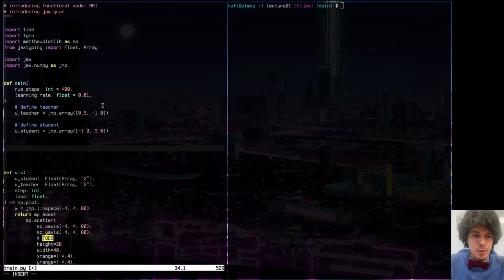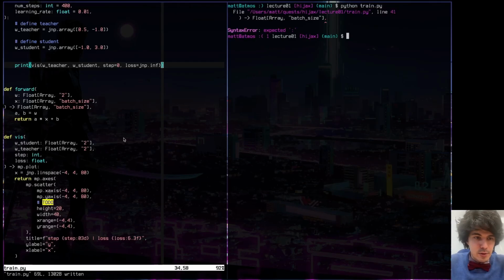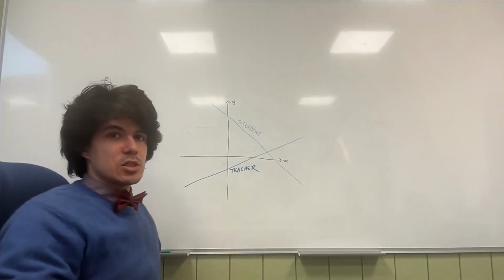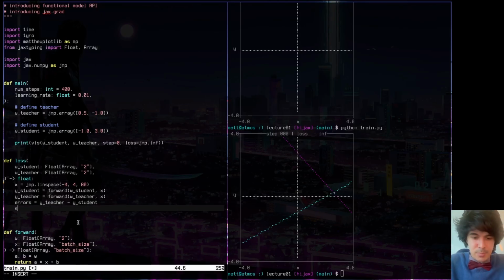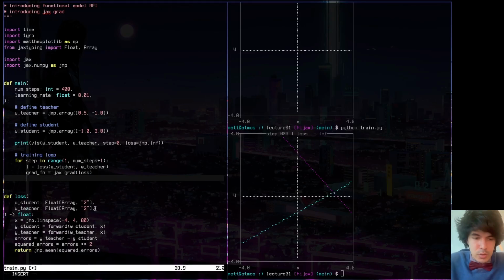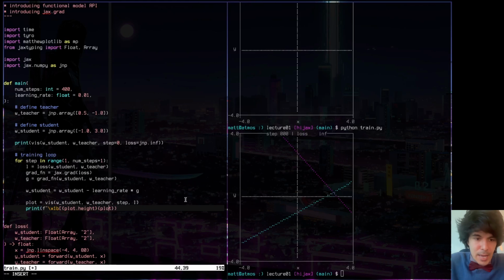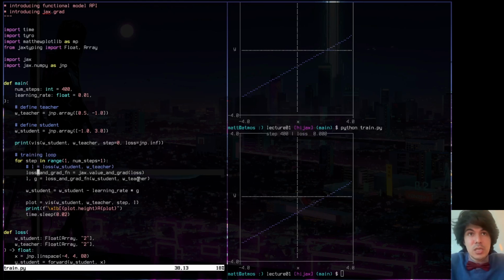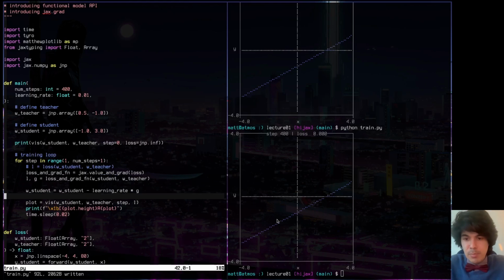Linear Regression with JAX Autodiff // Hi, JAX! Act I // Lecture 01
Welcome to the first lecture for Act I of "Hi, JAX!", an introduction to vanilla JAX for deep learning research!

In this video, we implement a tiny linear regression model and train it using teacher--student learning, in JAX! Along the way, we'll get to meet one of the most important function transformations for deep learning: jax.grad (plus jax.value_and_grad).

Chapters:
00:00 Introduction
01:11 Starter code
02:24 Model initialisation
03:50 Forward pass
08:35 Teacher--student learning
09:59 Loss function
12:06 Training loop and jax.grad
15:04 Animated visualisation
17:20 jax.value_and_grad
19:27 Challenge